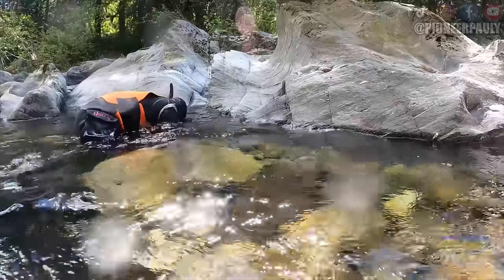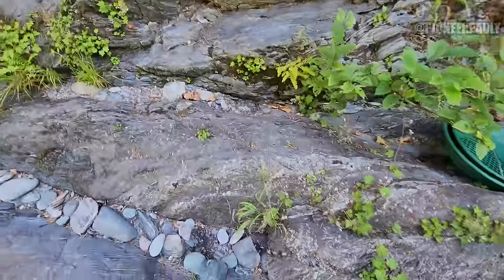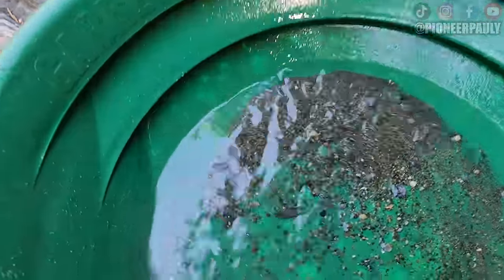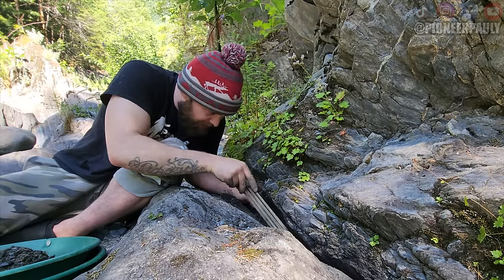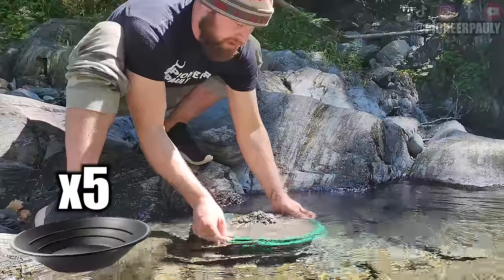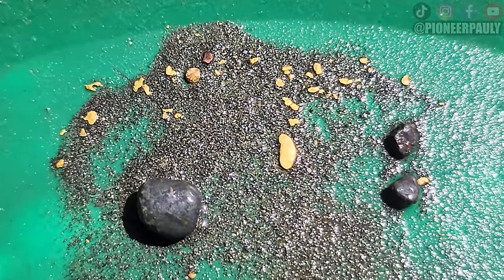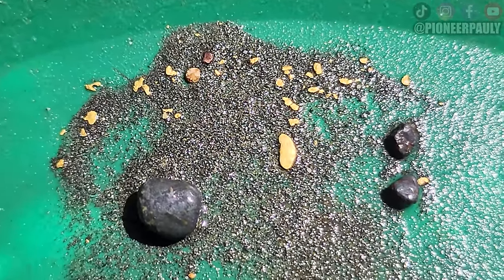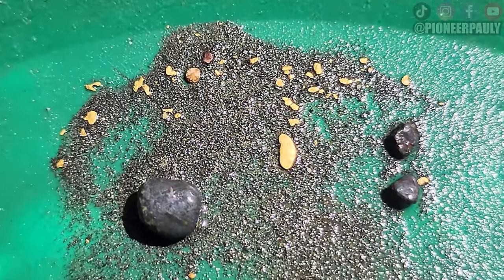This Bedrock Crack Is LOADED With GOLD! (part 1)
I was hunting for my lost gopro and thought I would look for gold at the same time when I discovered a this bedrock crack that was loaded in gold!

EQUIPMENT I USE:
Garret Supersluice Gold Pan
Gold Pan 1/4" Classifier
Full Classifier Set
Small Adventure Sluice
My Favorite Snuffer Bottle
Plastic Scoop